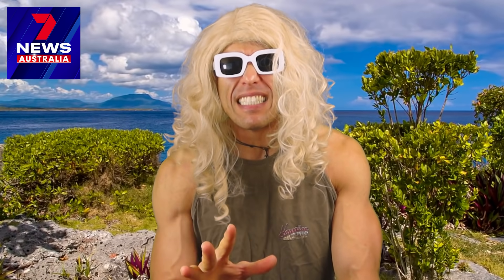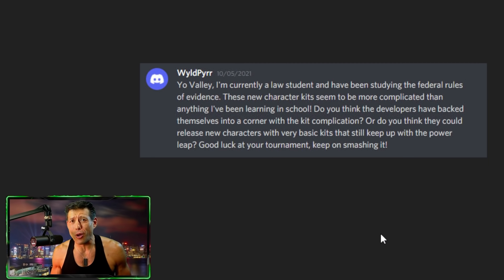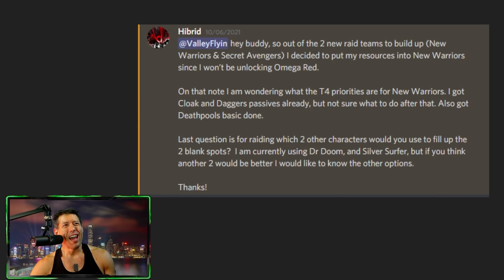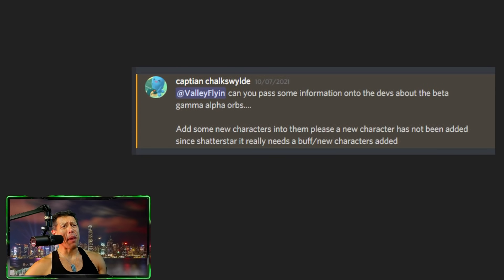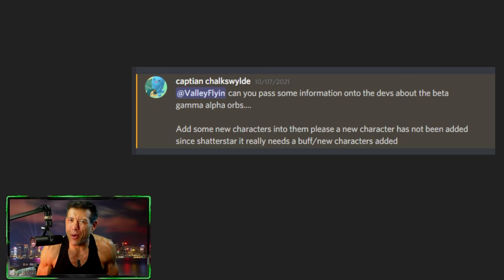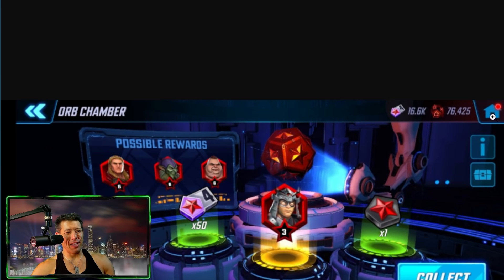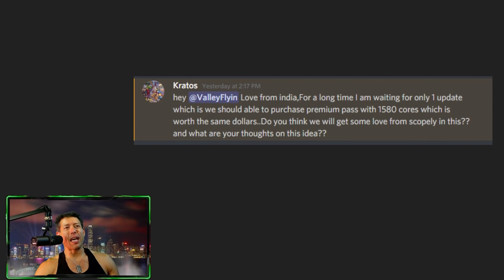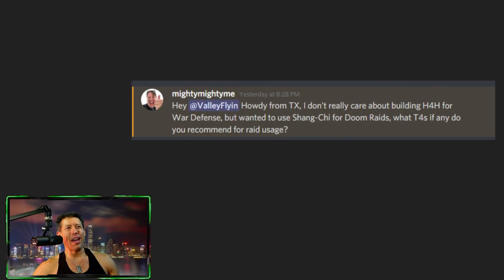NEW SPIDERVERSE TEAM?, Secret Avengers Farmable?, Best Team Placement and more Mailbag Questions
Install Raid for Free ✅ IOS/ANDROID/PC and get a special starter pack 💥 Available only for the next 30 days